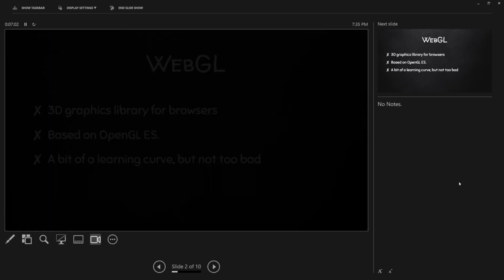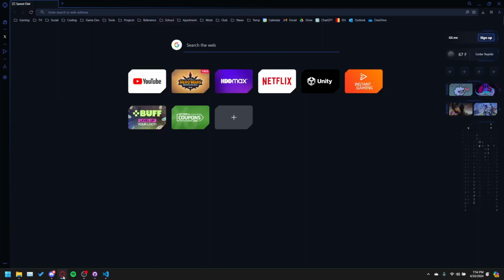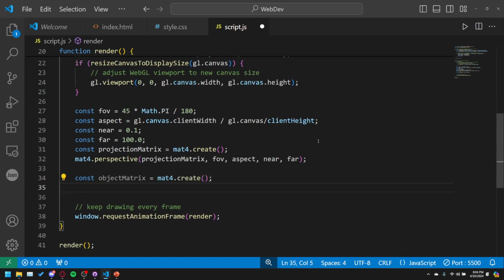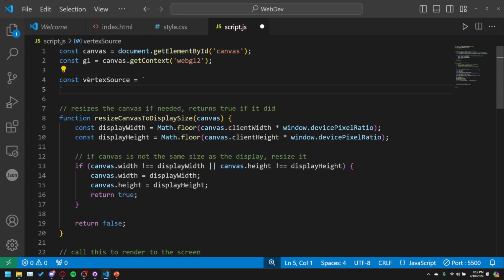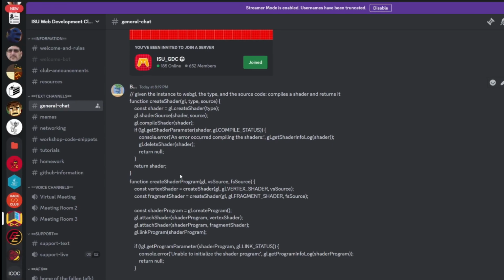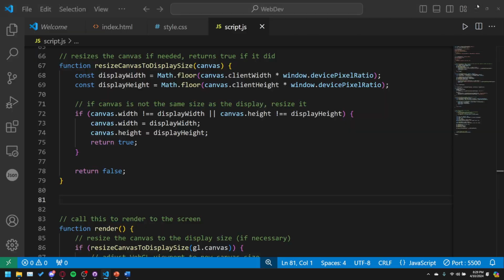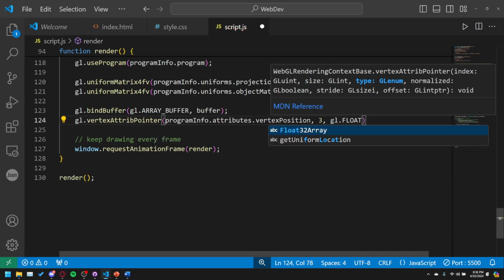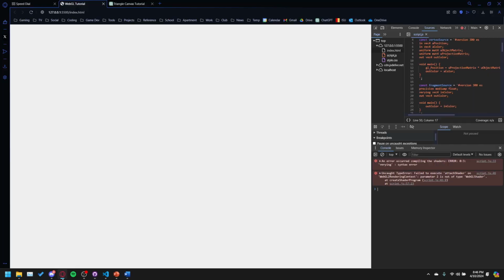WebGL (4-10-24)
Sections:
0:00 Introduction
1:30 Overview
6:17 The Triangle
57:43 Outro